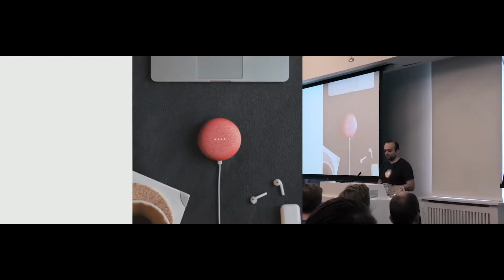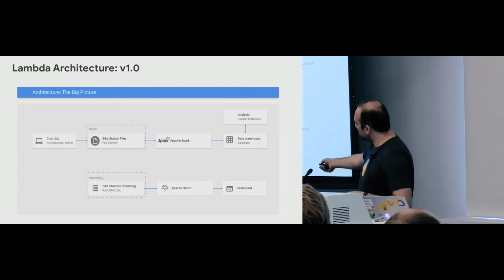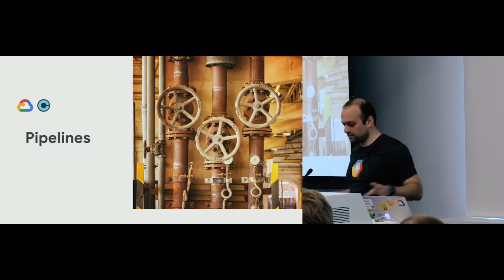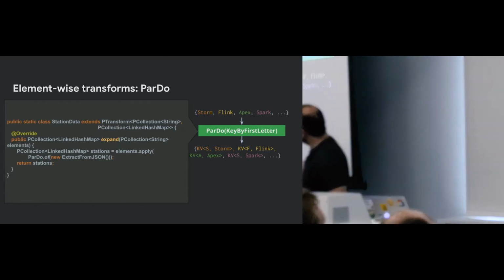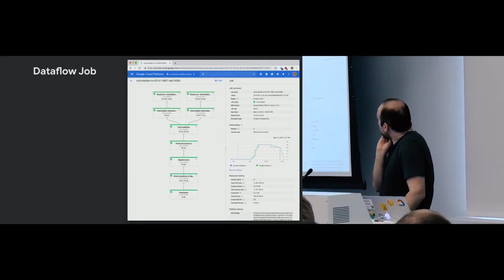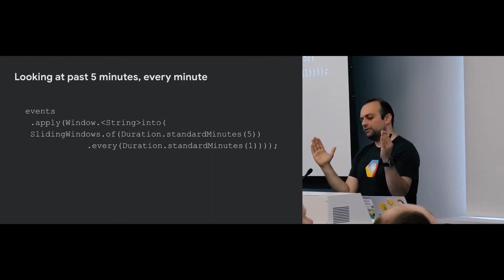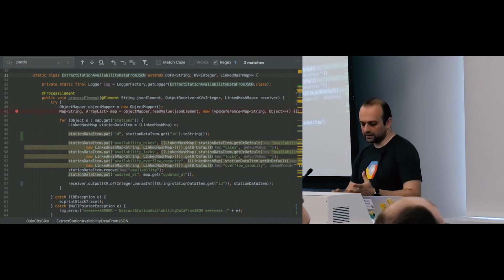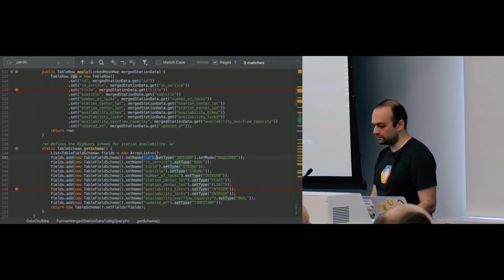Data ingestion with Apache Beam on Google Cloud - Rustam Mehmandarov